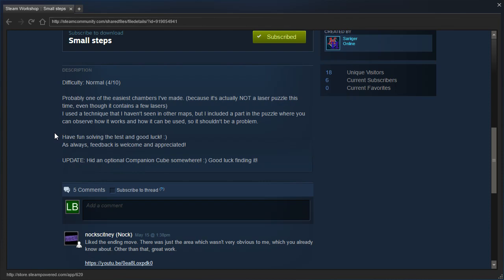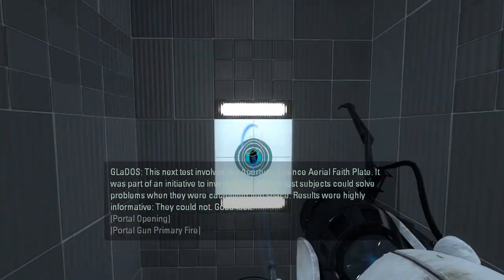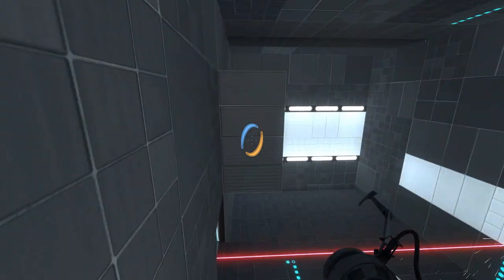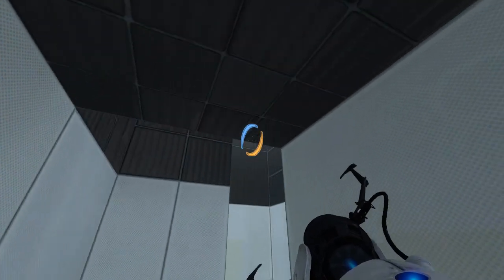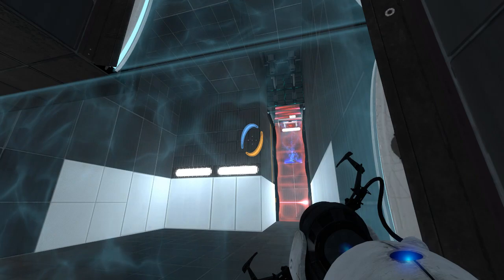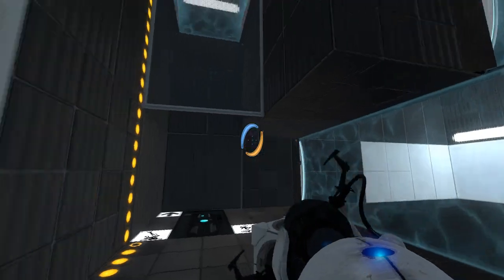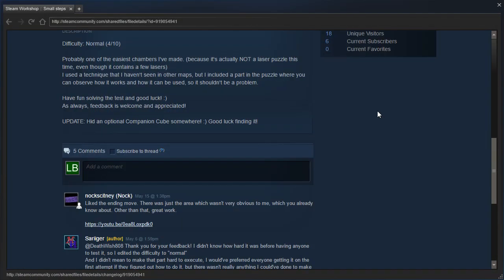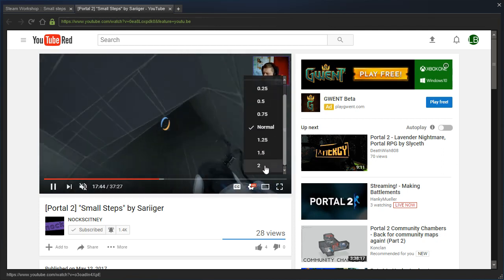Portal 2 PeTI - "Small steps" by Sariiger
Blind playthrough. That was very confusing, but I can see the clever puzzle behind the confusing design. Maybe reworking it can fix some issues with it.